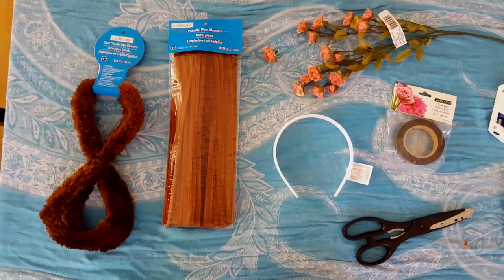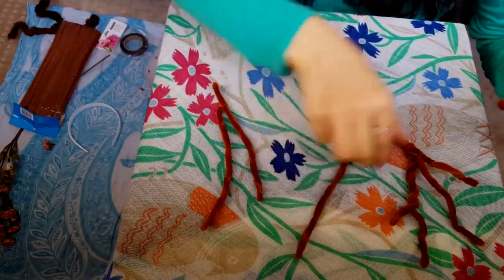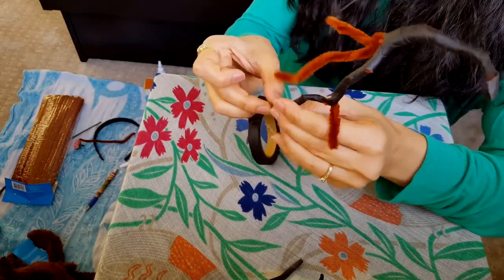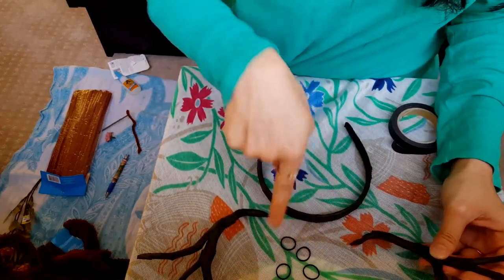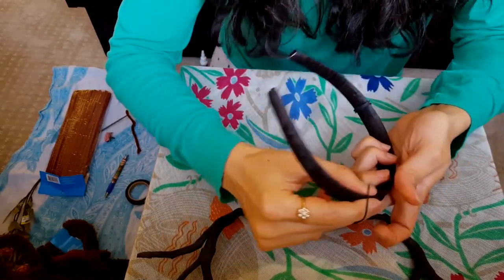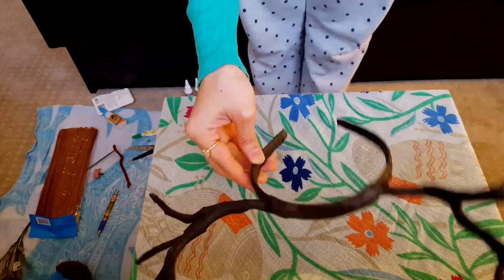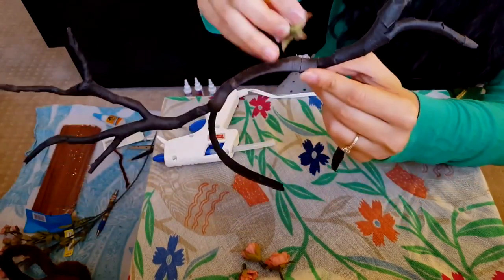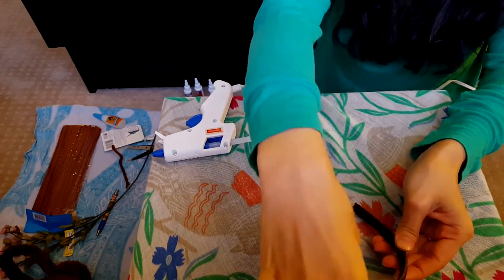Halloween Deer Antlers DIY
Bid farewell to expensive Halloween props and costumes now onwards and get in touch with your creative side! The entire costume along with its props – antlers, ears and tail were super duper cheap especially after applying Michaels coupons (which are available all year round). If you buy these all of these at party city or online, you would end up paying $30 or so. These are not very time consuming either. You’d just need 30 mins.